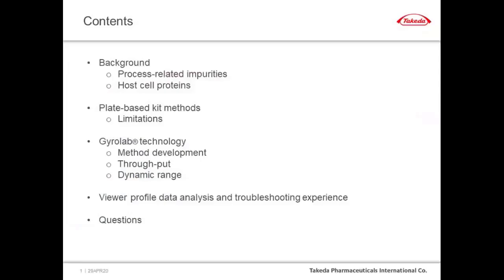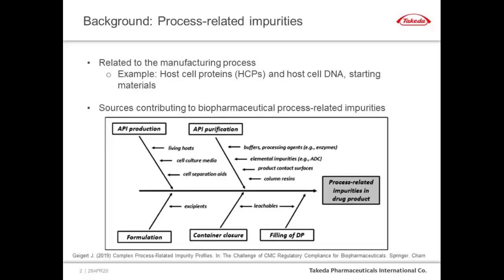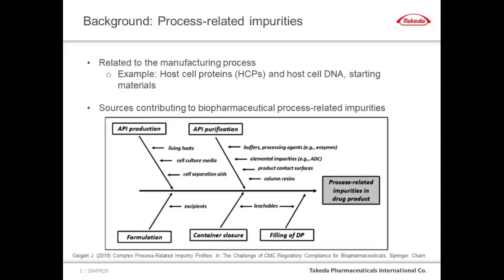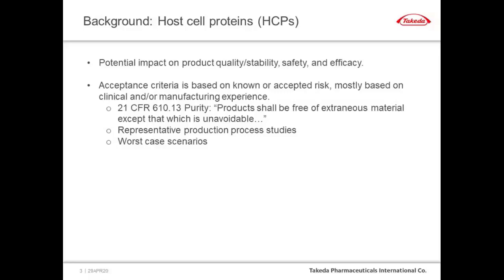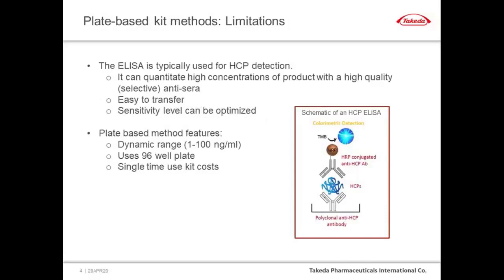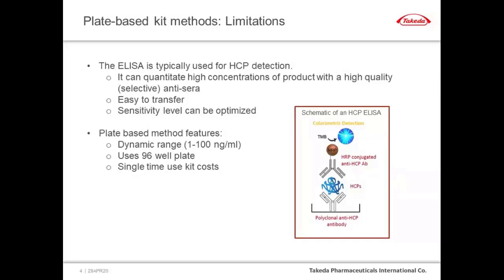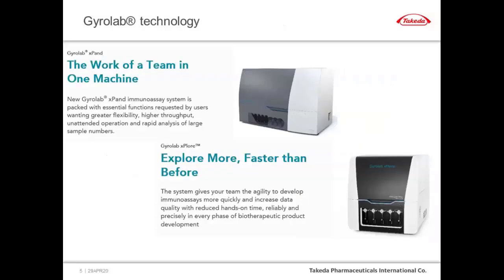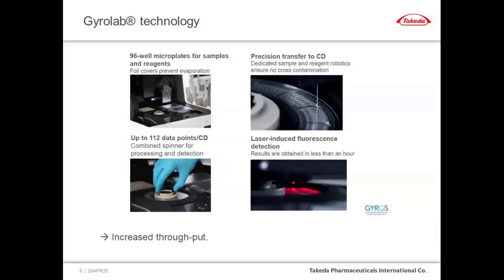Gyros Overcoming Limitations Webinar Preview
Host cell protein (HCP) process-related impurities in biotherapeutics manufacturing are a major process and regulatory concern, due to their potential impact to product safety, efficacy, and quality. Immunoassays have been the mainstay of HCP measurement, with ELISAs the most common format and considered the gold standard of analysis. However, the drawbacks of ELISAs include lengthy assay incubation steps, frequent manual interventions, limited sensitivity, and narrow dynamic range, delaying time-critical decision making.